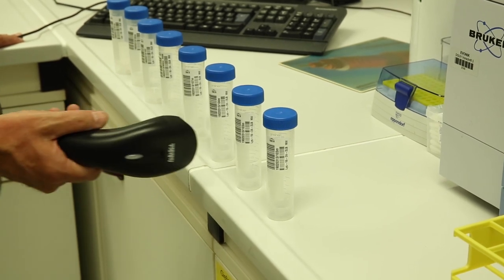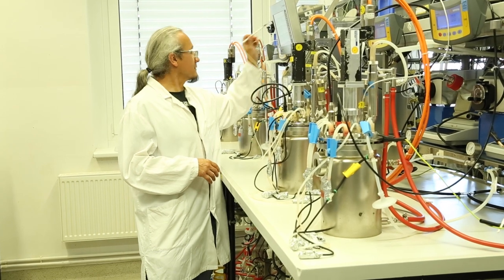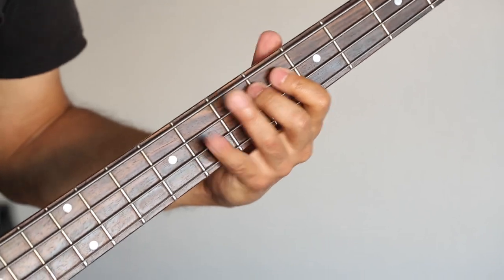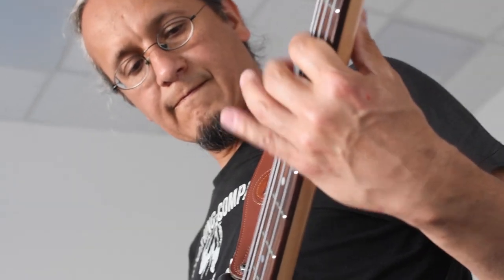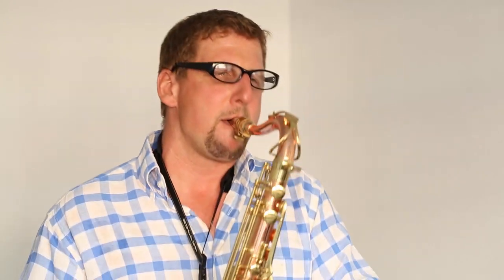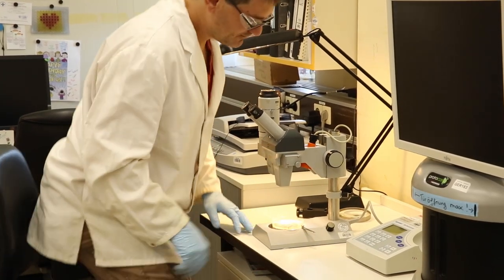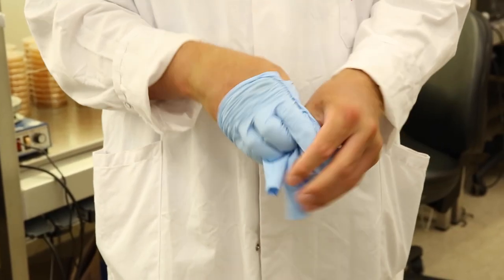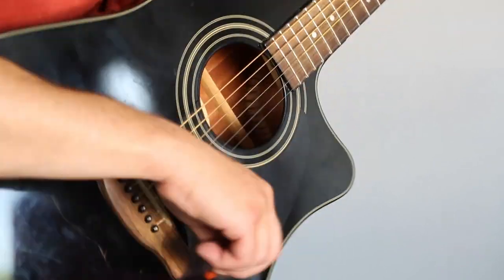Fermentation Blues ? - Waldi And The Shaking Flasks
Funny Dog Rocks Biotechnology Lab

Made in R&D Lab with authentic Scientists.

The lyrics explain the hard work of the preparation, execution and evaluation of a fermentation with unknown outcome in a lab (Blues or Rock 'n' Roll ?)